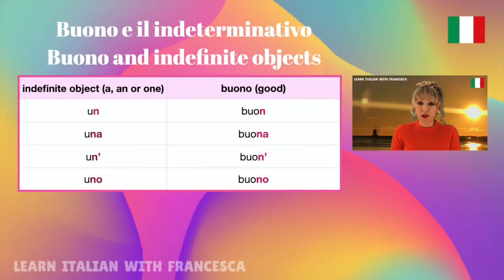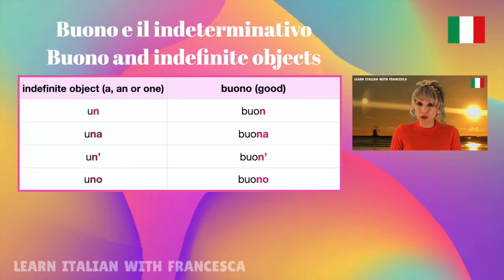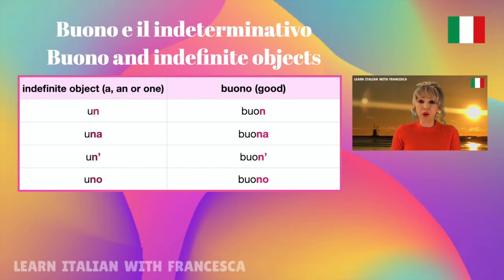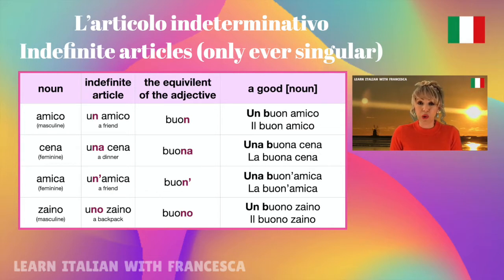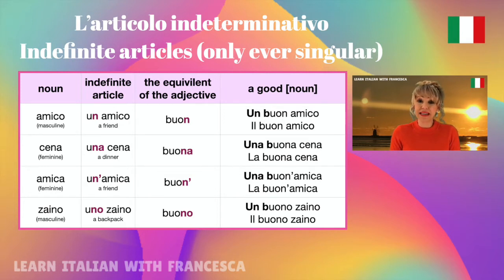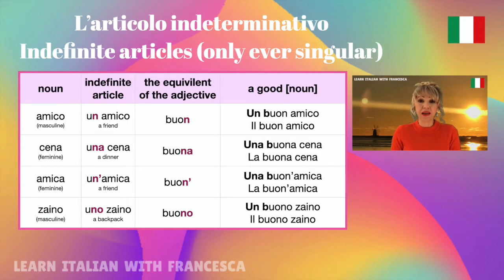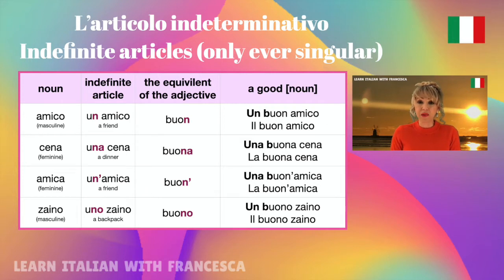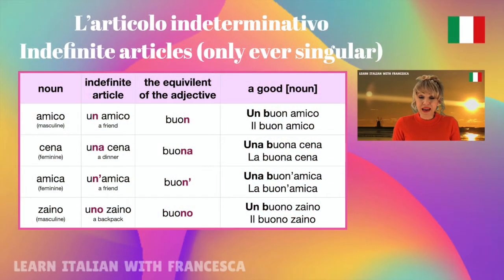Italian language, "Buono", Grammar Lesson G8, Learn Italian with Francesca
Learn Italian Grammar and in this episode, how to properly use the popular word "Buono" which in English means good.